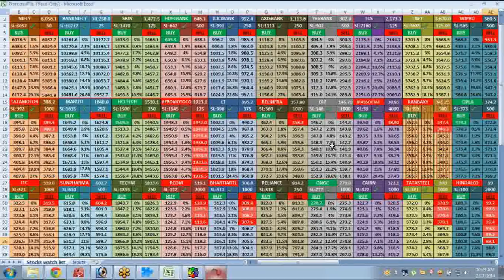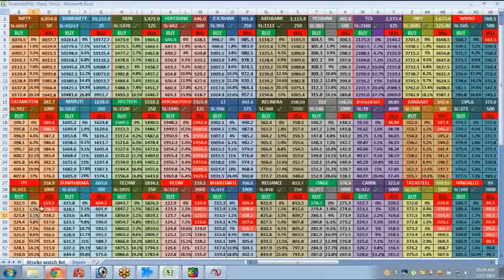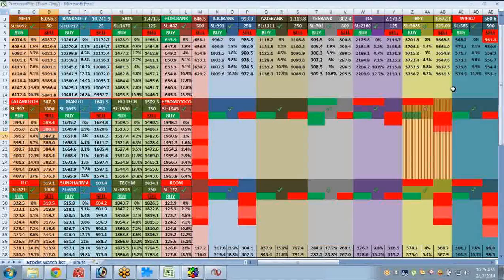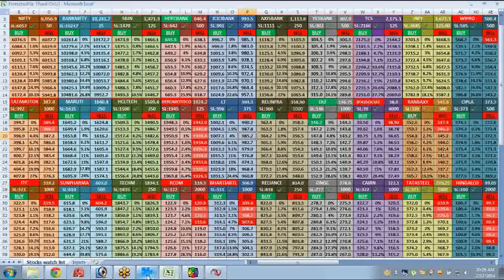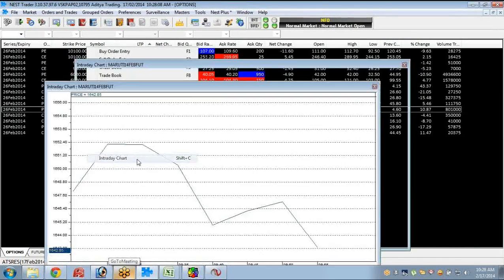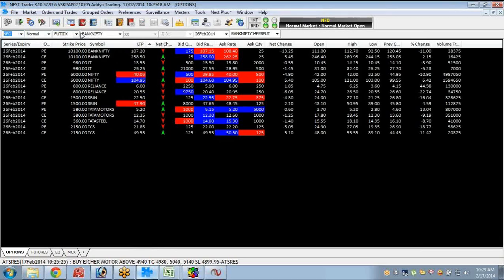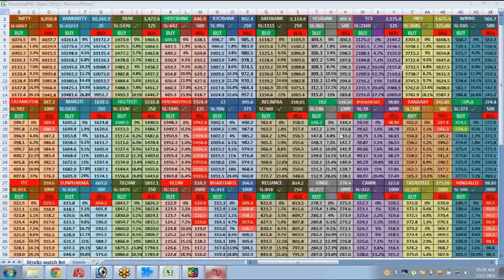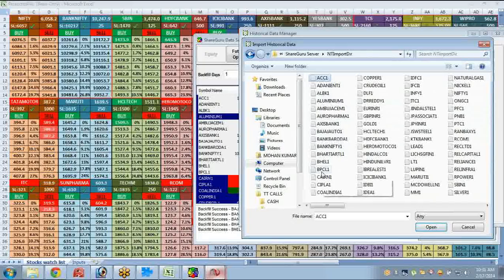17/02/2014, How to trade with FuturesTree ? Clip 5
Investment Rs. 3,00,000 & Profit Rs. 52,000 /-  (APPOX) VIDEOS POSTED

BUY CALLS RS. 17,000/-

BANK NIFTY = RS. 925 / SBI = RS. 625 / HDFC BANK = RS. 2,000 / ICICI BANK = RS. 2,000 / CIPLA = RS. 750 / MARUTI = RS.5,750 / HERO MOTO = RS. 5,875

SELL CALLS RS. 35,000/-